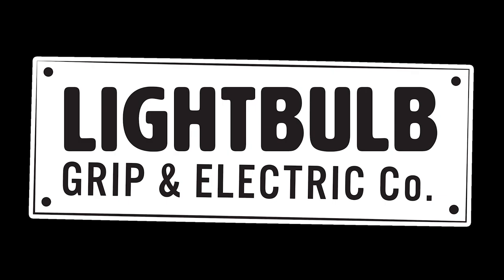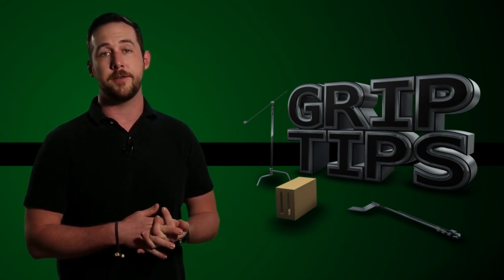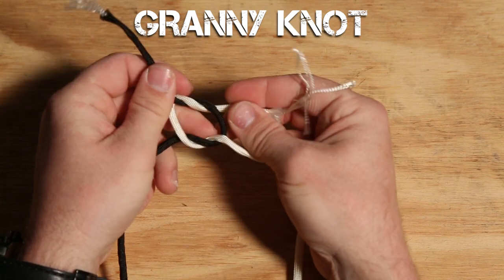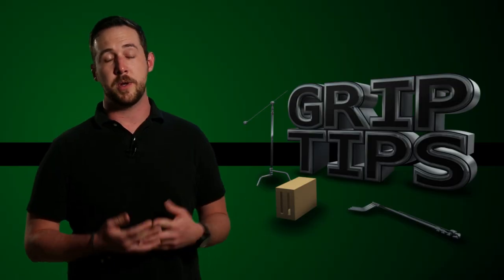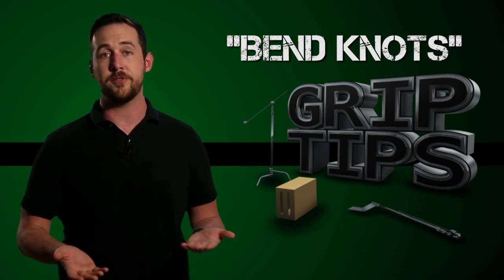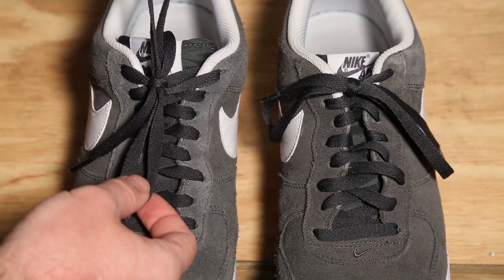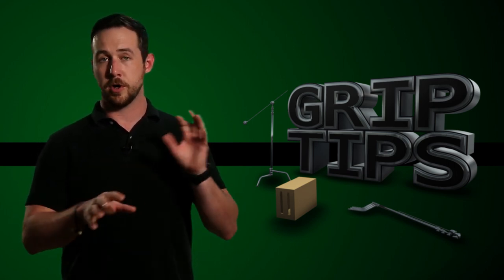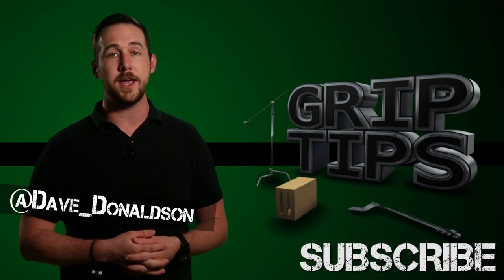Ep 37: Granny Knots VS Square Knots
For the next few episodes we check out different knots and what applications to use them for but first we give you the simplest, The Granny and Square. Im using Paracord in this example for color coding purposes but on set you will use this technique with all cordage.

subs: 3,411